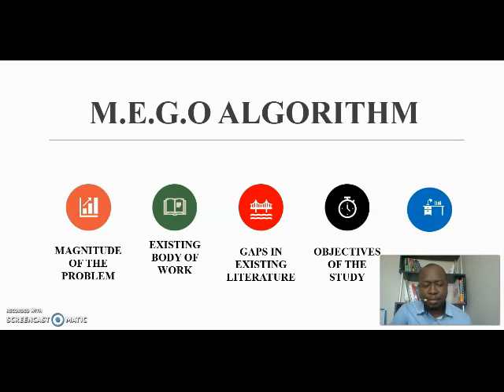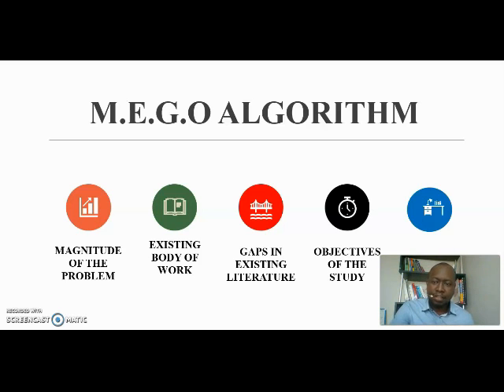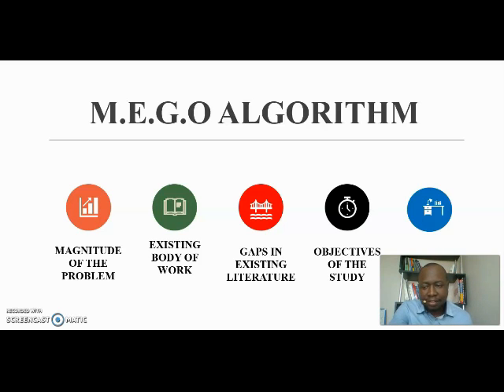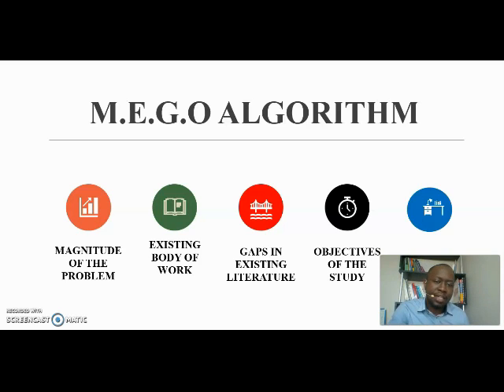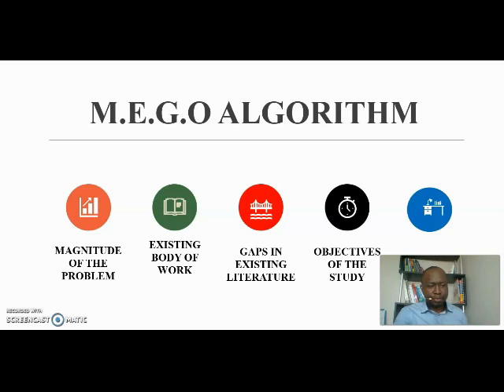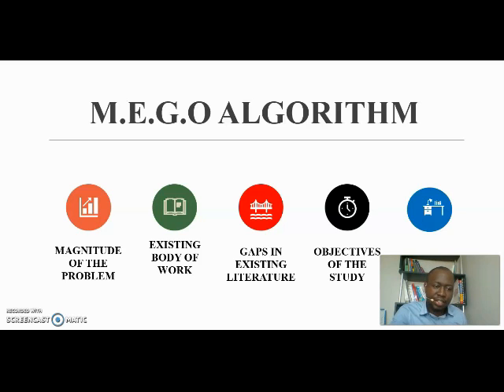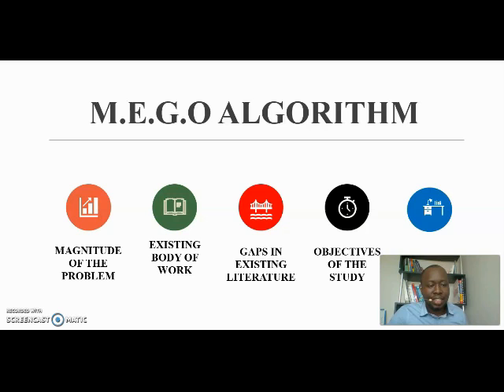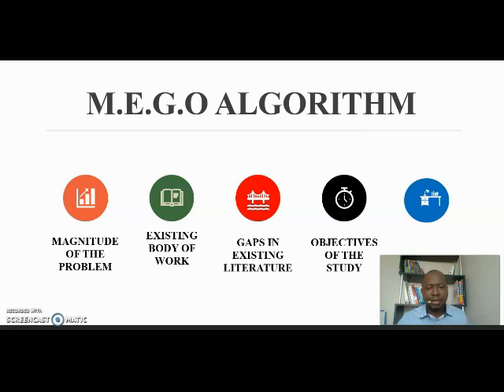How to write a literature review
A good literature review should effectively describe existing scientific evidence and lay a foundation for the current research. In this video, I discuss the four paragraphs that must be contained in all literature reviews and how to manage time effectively when writing a literature review.